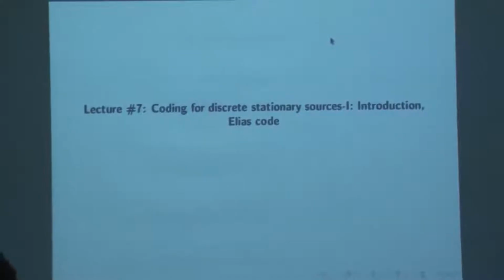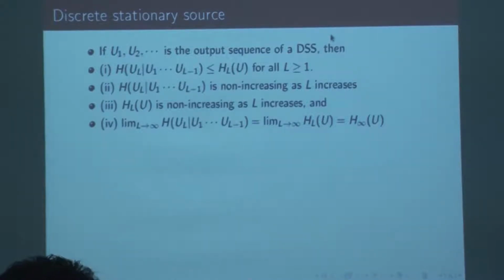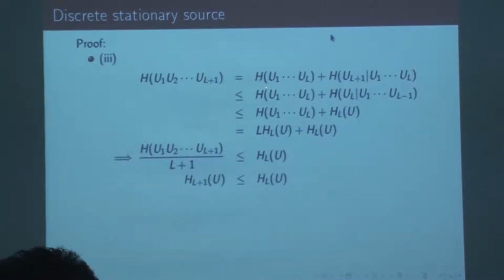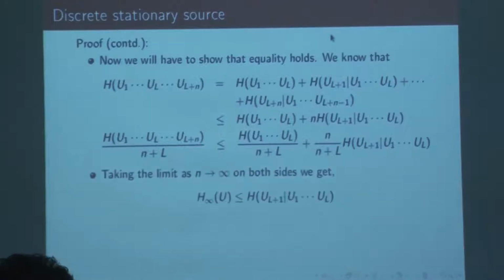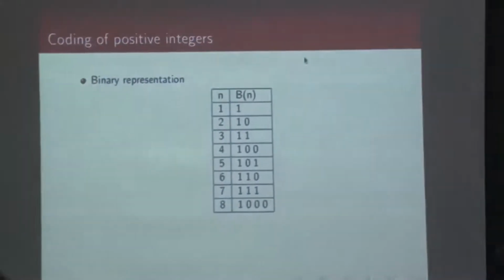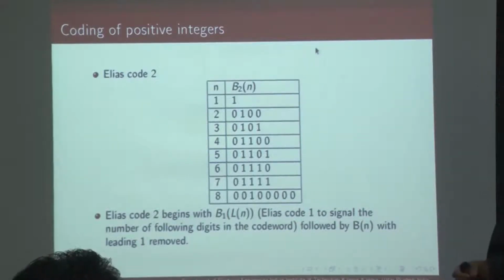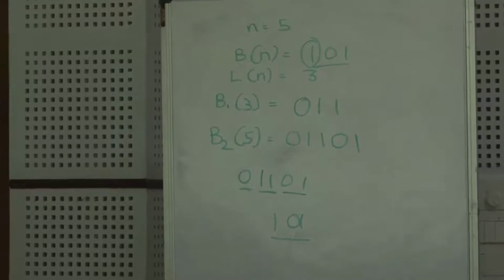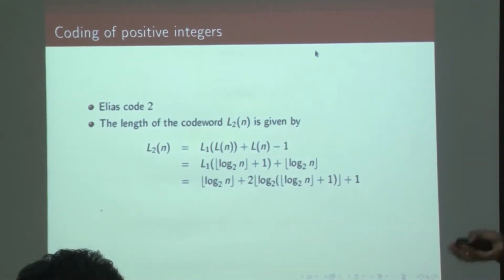Network Information Theory (Lecture- 7)